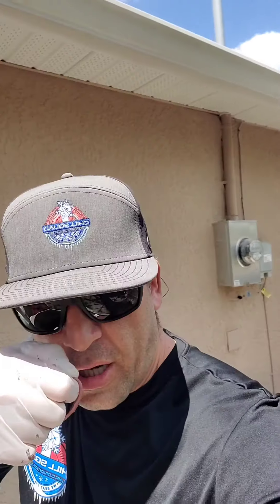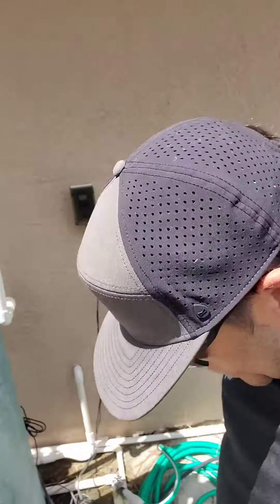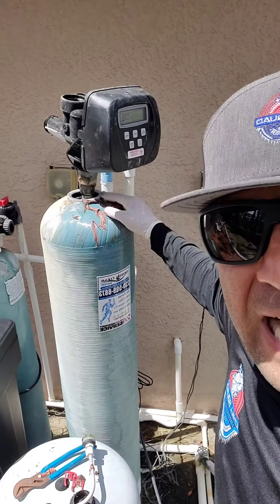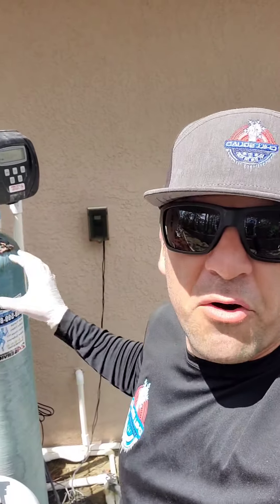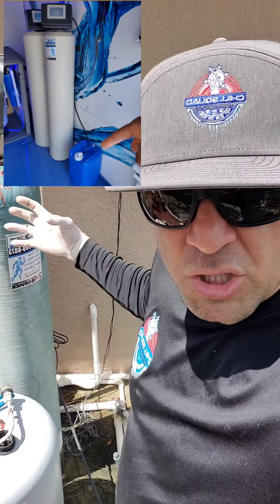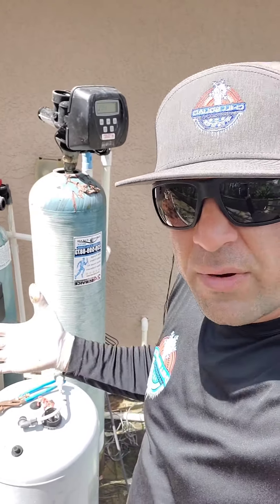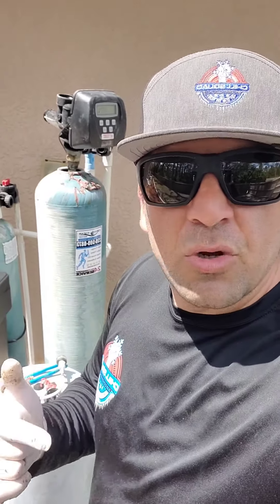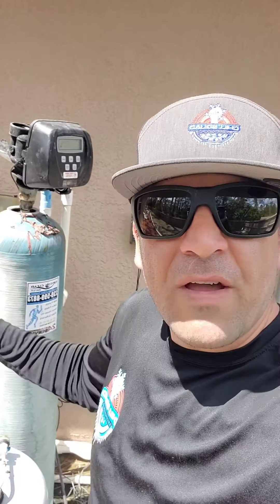Pink slime bacteria in well water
A slime a bacteria well water Lehigh Acres. This family was suffering from so for smelly water little did she know she had pink slime in her pipes and her water system and her appliances. Ultra Violet lights are imperative to keep your family safe And free from bacteria